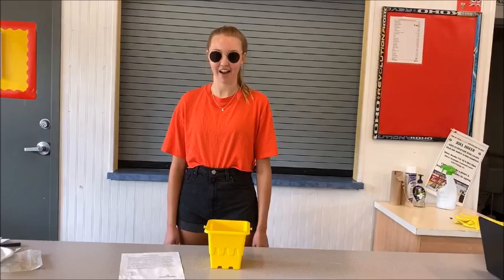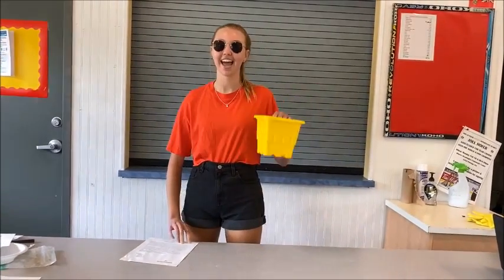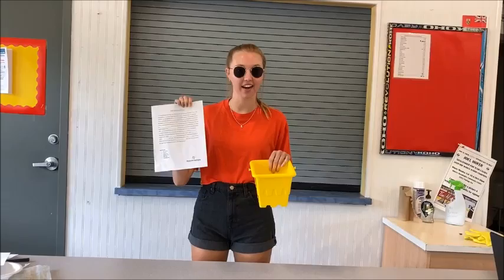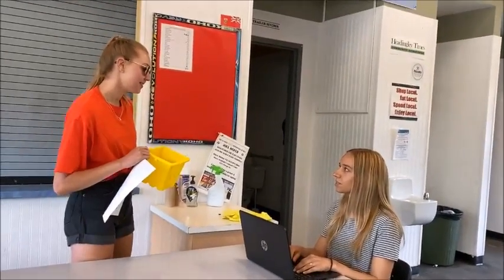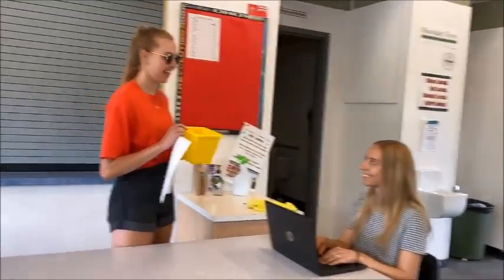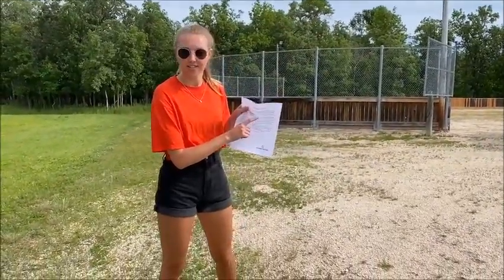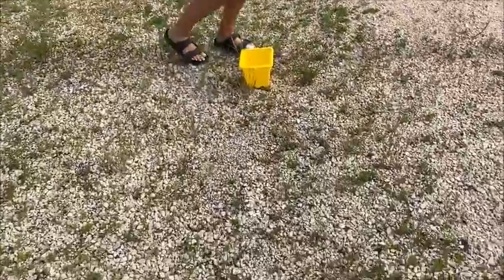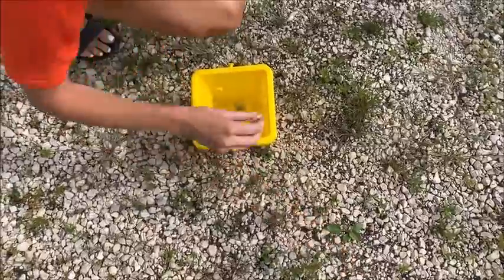Camp in a Box - Week 2: Best Summer Ever Potion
Enjoy our instructional videos for MHRD's Camp in a Box! If you have any questions on our content, please let us know!